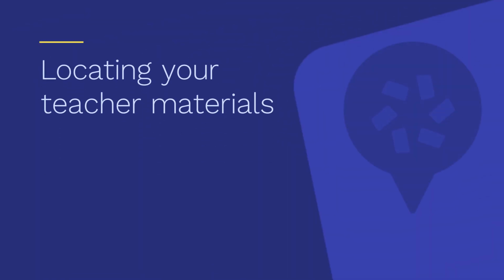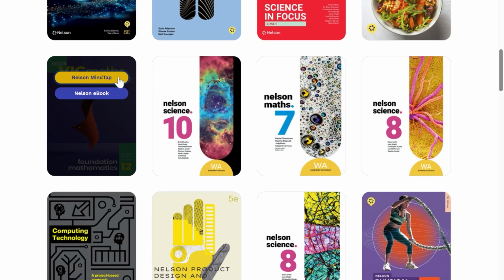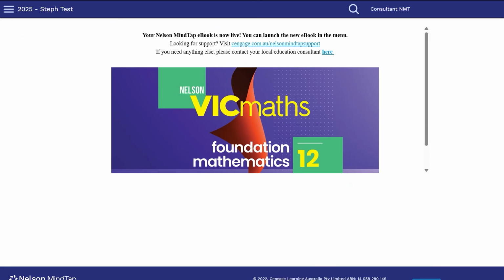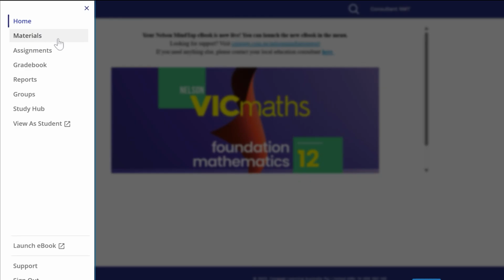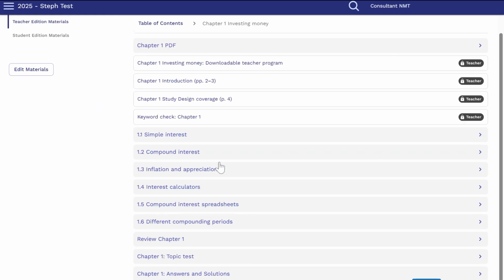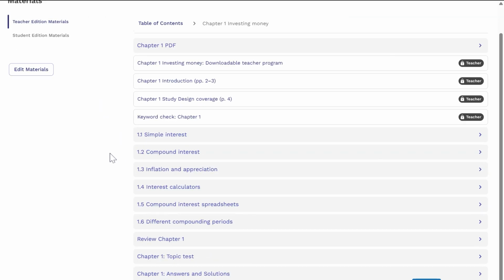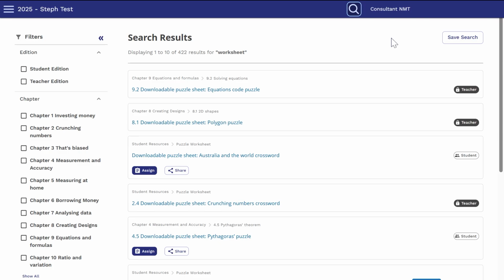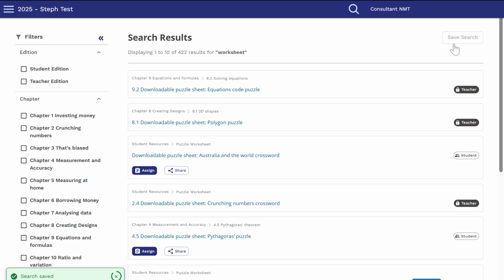How to navigate through your Nelson MindTap Teacher resources?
Learn how to access your course content and teacher resources in Nelson MindTap. This quick tutorial shows you how to navigate the Materials section, search for specific topics, and save favorites for easy access.